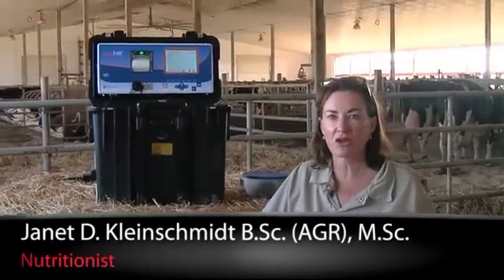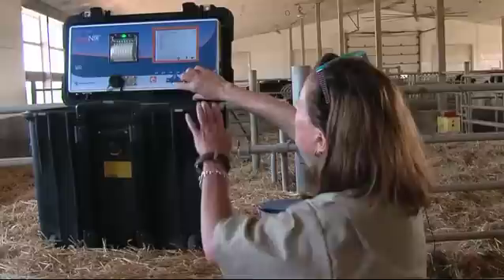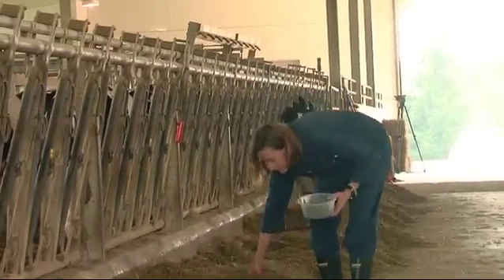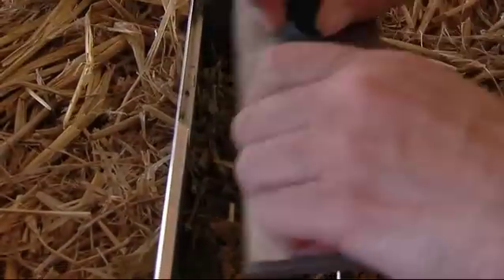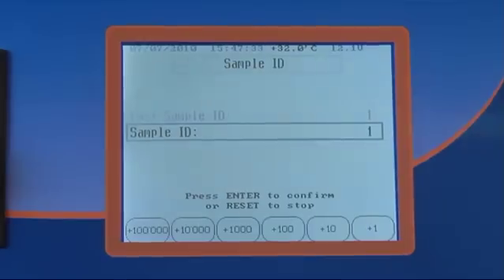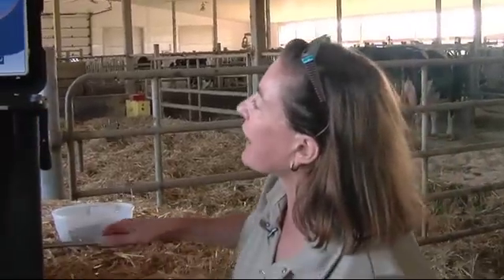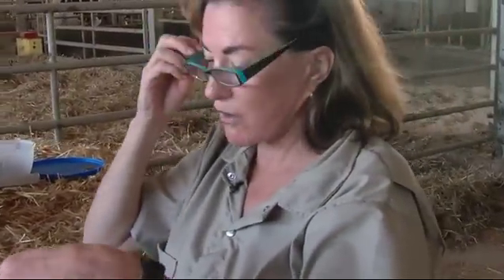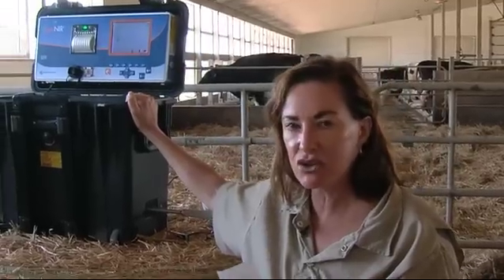Jaylor: AgriNIR Analyzer Demonstration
Watch Janet D. Kleinschmidt demonstrate the future of TMR feed, the AgriNIR.  It analyzes the content of your TMR so you feed the healthiest TMR feed.